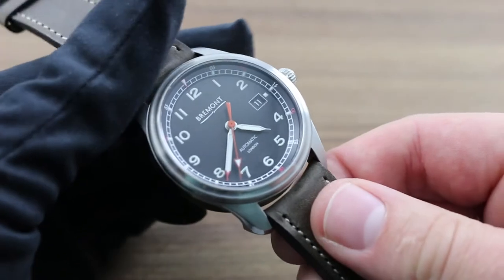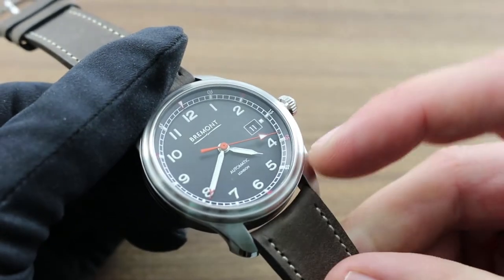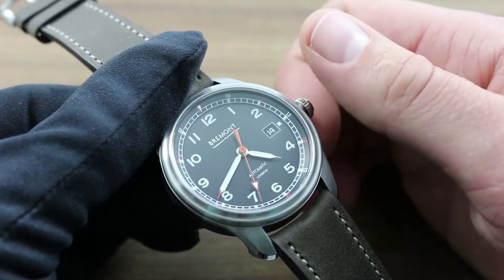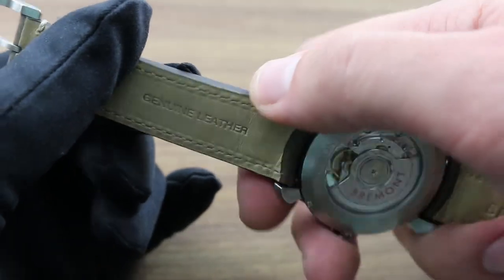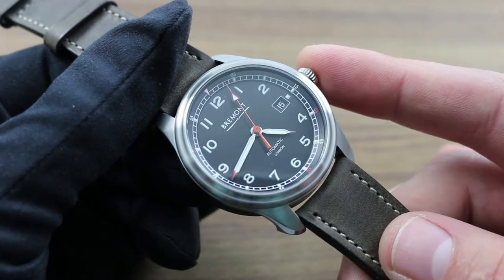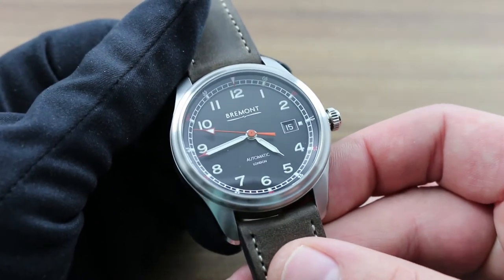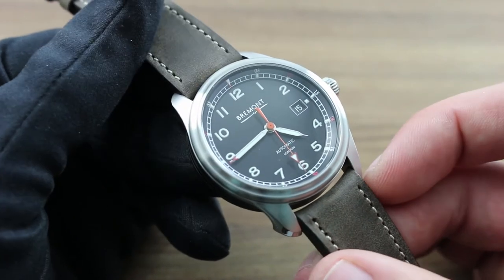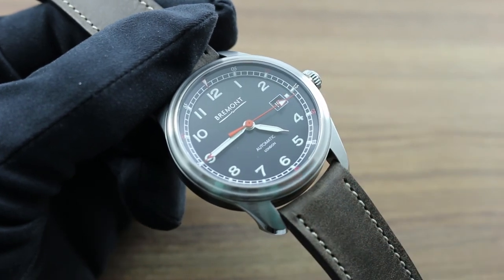Bremont Airco Mach 1 Functions & Care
Greetings, and welcome to the world of Bremont. Today, I'll be your guide to the Bremont AIRCO MACH1 model, its usage care and its maintenance. It's important to know that this is an automatic winding timepiece, but it can nevertheless be manually wound by taking the crown in its first position, flush to the case and turning 20 to 30 turns in a clockwise direction.

The first feature is known as stop-seconds. It's engaged in the time setting position, two detents out from flush to the case. Now at this point you'll note the seconds hand halts, and it can be used to synchronize the watch against a reference time such as an online atomic clock. The best way to do is to wait for the seconds hand to work its way to the index at 12 and then, at that point, advance to the next nearest minute against your reference time. When your reference time catches up to your watch position that you've set, seconds and minutes, push the crown back in, now you've synchronized to the second. There's an intermediate position between fully out and fully in, that permits quick setting of the date of the watch. In that intermediate position, one detent out, you can turn the crown in a counter-clockwise direction to advance the date. Should you encounter an irregular length month or should the watch run down.

However, it's important to note that the quick set date function should never be used between the hours of 8p.m. and 3a.m. as this is the period during which the watch's own automatic date jumper is engaged. Attempting to use the quick set from 8 p.m. to 3 a.m. can crash the movement and cause significant damage. Be cognizant of the time before using the quick set.

There are three principal threats to your watch. These hazards include water, magnetism and shock. It's important to know before discussing water resistance, this watch does have a robust 100 meter rating, but at the same time, leather as featured on the AIRCO MACH1, is never a water resistant material. It's porous and it degrades in the presence of moisture, so swap watch over to textile or rubber before taking it swimming.

At any time when the watch is submerged or when there's merely water on the case, as winding or setting can bypass the seals and introduce water to the interior of the timepiece to catastrophic, cosmetic and mechanical consequences. Further more, unlike mechanical specifications, water resistance of a watch is not a static feature. In time, water resistance ebbs and flows. It ebbs after service or assembly, it flows during service and assembly. Lubricants and seals will age and degrade, meaning the longer your watch goes between services, the less water resistance it will have. Therefore Bremont recommends every 24 months having the watch checked for hermeticity at an authorized Bremont service center. It's also important to note that magnetism, ubiquitous in daily life, can have dramatic effects on the timing precision of your watch. Due to the [inaudible 00:03:31] hairspring at the center of the balance, strong magnetic fields can alter the performance of the time piece and these fields can be produced by wallet closures, purse closures, refrigerator doors, high powered wiring rooms in the home and office, speakers, sub woofers and MRA equipment.

If you suspect due to erratic time keeping that your watch has become magnetized, take it to an authorized Bremont service center, where specialized equipment is available to quickly and easily demagnetize the hairspring. Shock however, can cause more permanent effects on your watch; all negative. Concussions caused by ATV use, mountain bike riding, firearms marksmanship, tennis, golf and batting can all damage the fine mechanical movement, so Bremont recommends disuse of the watch before these concussive activities. All of them can, minimally, change the timing precision of your watch, maximally cause permanent damage requiring repairs.

Every five to seven years, Bremont recommends taking a watch to an authorized service center for a full overhaul. This includes replacement of the strap if necessary, cosmetic reconditioning of the case, restoration of water resistance and of course disassembly, cleaning, oiling, reassembly and adjustment of the movement. This should be done exclusively at Bremont authorized service centers, as these agencies solely have access to the trained personnel, specialized equipment and tools and of course original factory replacement parts to maintain the value of your watch as both an investment and as an instrument. Moreover, only these agencies can back all work and parts invested with an original factory service warrantee. Finally, visit our website at GovbergWatches.Com and text, call or email any of our experts who will be happy to walk you through the care and feeding of this or any Bremont premium timepiece.